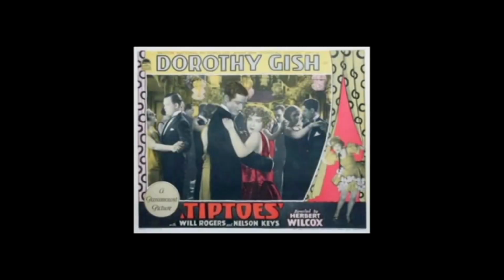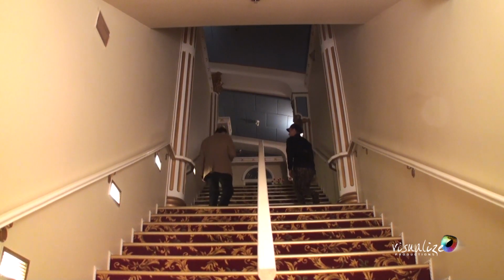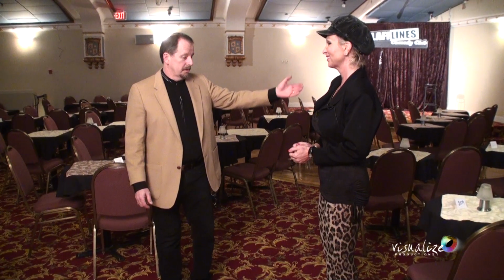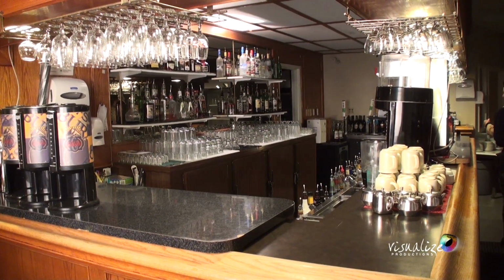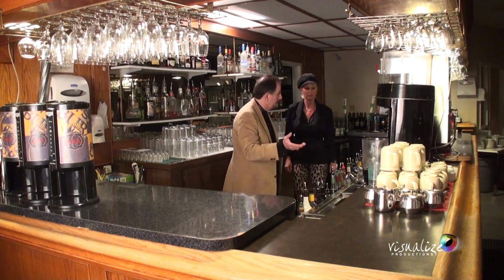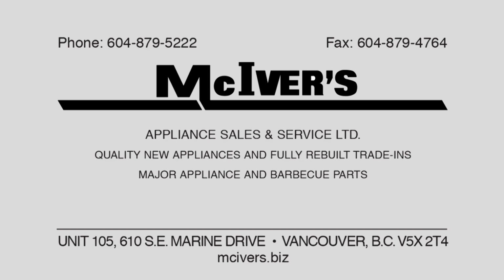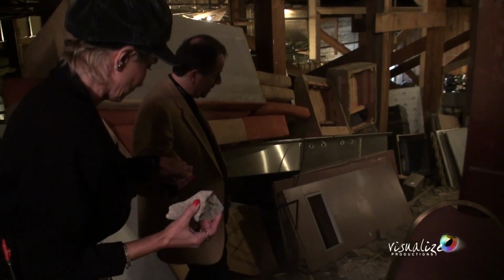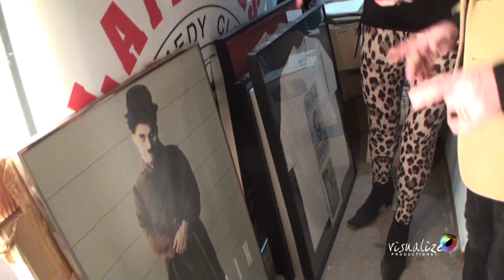The Columbia Theatre - by Mike Bernas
The Columbia Theatre opened with great fanfare on November 3, 1927. Its design featured the imaginative ornamentation of Hollywood-inspired local movie palaces. The front of the theatre featured six pairs of twisted terra cotta Moorish columns extending from the sidewalk to above the parapet. Inside -- murals of romantic Mediterranean scenery and wrought iron trellises created the atmosphere of an exotic walled garden